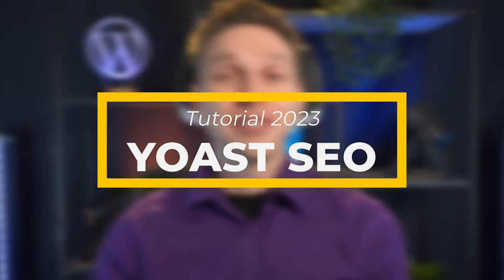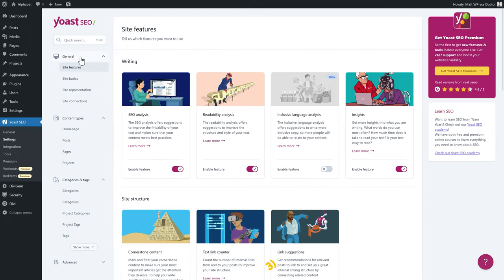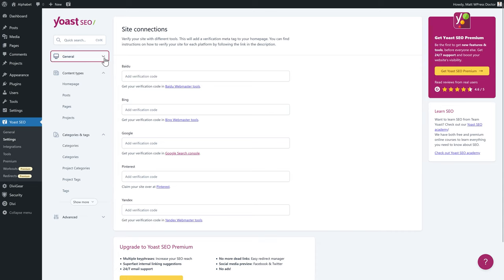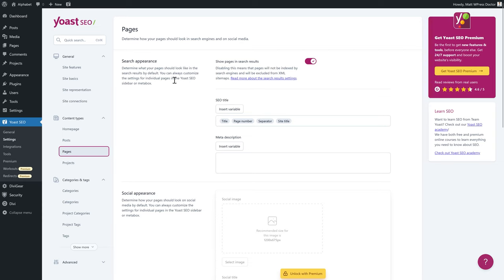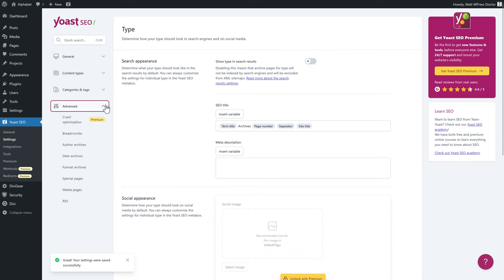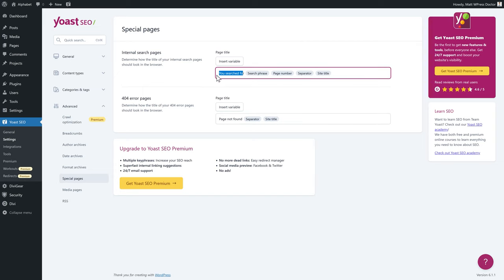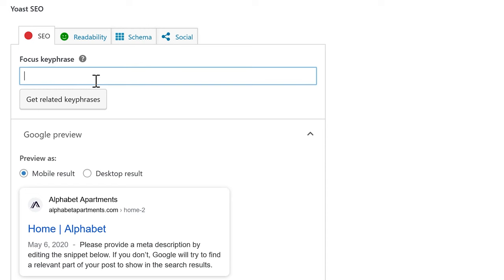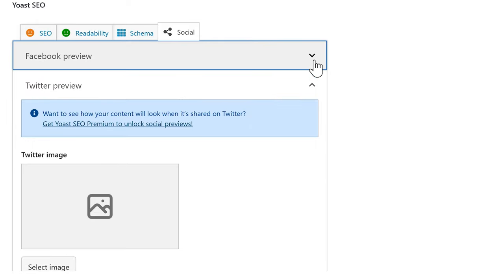Yoast SEO Tutorial 2023 | A Step-by-Step Guide to Setup Yoast SEO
In this tutorial you will learn how to setup Yoast SEO on your WordPress website. We will walk through ALL the settings and I'll explain them to you as we go forward.   👇🏻👇🏻👇🏻 Start here 👇🏻👇🏻👇🏻

⏱️Timestamps⏱️
0:00 Intro
0:51 Install Plugin
1:13 First-Time Setup
2:58 All Settings
17:17 Integrations
18:04 Tools
19:14 Optimize pages

📖Transscript📖
In this video we'll be setting up Yoast SEO for your WordPress website. Let me give you a quick overview of what you will learn. I will show you how to set up the plugin correctly, make sure that the right things are indexed, we're talking about all these features and settings of Yoast SEO. I'm gonna explain you everything about titles, site descriptions, meta texts, separators so you know everything about it and how it works. Let's dive in right now.

Login to your WordPress website. If you're still logging in using /wp-admin/. thats not a very safe way so please watch my tutorial about securing your WordPress website. From here we go to 'Plugins' and we're gonna click on 'Add new'. Type in "Yoast" and we're gonna click on 'Install now' and then we click on 'Activate'. Now we click on 'Start first time configuration' over there. If you want to sign up for a weekly webinar you can register or just click this away, like this. The first thing we do is we click on this 'Start SEO data optimizatio'. A little bit technical things will be changed and added. However while this is running in the background, we click on 'Continue' over there. Does your site represent an organization or a person? As this is the website we're optimizing right now, it is definitely not a person, it is a organization. And the website name is Alphabet Apartments. Your website name should be your organization name or yourself. And also the name of the organization is exactly the same. And we're gonna pick our organization logo over there. Click on 'select image'. Just pick your biggest size logo you have and press 'Select'. Then we scroll down a bit and we press 'Save and continue'. If you have any Facebook accounts or Twitter accounts or Instagram or whatever, just add them in right here. But my client doesn't currently have those so we're just leaving them empty, and we press 'Save and continue'. You could always add them in later. Here you can choose whatever you want, if you want to help them press yes, if you don't just leave it on no.
Also if you want a newsletter you will receive every single week a email about SEO information. It's really interesting if you want to learn more about SEO, or just press 'Save and continue'.

The next thing we click on: 'Visit your SEO dashboard' over there. Click on it. Alright this is the dashboard. And at the notifications you will learn almost every week a notification about new features updates etc about Yoast SEO. It's sometimes it's a little bit too much. If you for whatever reason want to go back to your first time configuration you can do it over there. Then we go to the left side we go to the settings. Now let's walk through all the settings step by step, if we need to change them. We're talking about updates, well this is one. Just press on next, next, and got it. In this tutorial I'll be covering all of these things so don't worry it will get clear to you as we go. At the general tab we are at Site Features. Here we can enable and disable a couple of features on our own website. For all these things that are on already on your website, are actually the things we need for SEO, so they are really great. The only thing we're thinking about is the 'Slack sharing'. If you don't think people on Slack will share your business, because Sslack is actually a more business orientated platform, and if your website does not target this audience, you can turn this off. However this website is all about long stay in the Netherlands, and they're also...